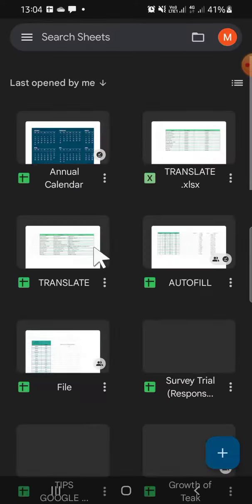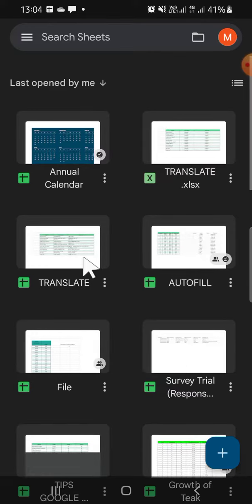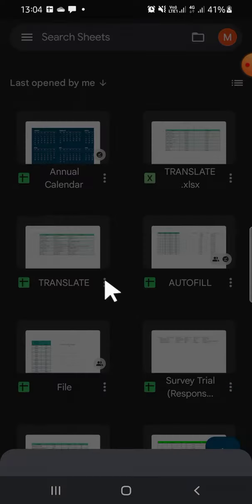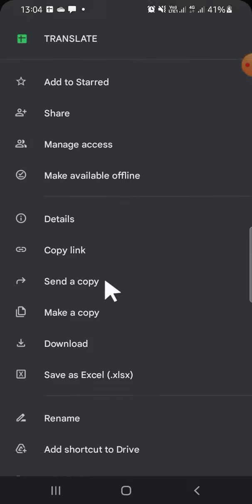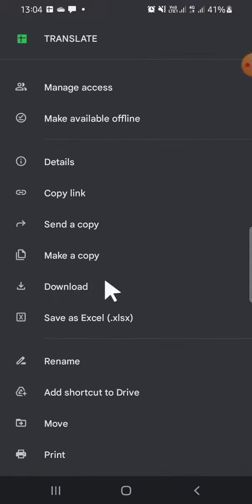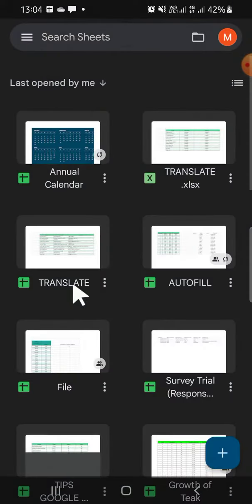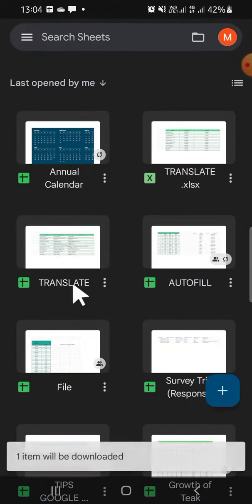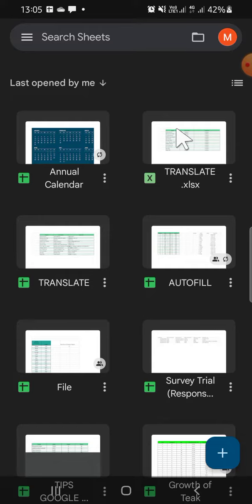~ 🔥 Quick and Easy! Download Google Sheets Files on Mobile - Step-by-Step Guide!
🔥 Welcome back, amazing viewers! 🚀 In today's tutorial, we're diving into the quick and easy steps to download Google Sheets files on your mobile device. 📲 If you've ever wondered how to streamline your workflow on the go, you're in for a treat! Follow along as we break down the process in a step-by-step guide.

Ready to boost your productivity? Let's get started! 🚀

🌟 How to Download Google Sheets Files on Mobile - Step-by-Step Guide: 📥

Have you ever found yourself in a situation where you needed to access your Google Sheets files on the go? Fret not! Our tutorial today will guide you through the process with just a few taps. Follow these steps and unlock a hassle-free way to download your important files:

Open Google Sheets on Your Phone: 📱
Start by launching the Google Sheets application on your mobile device.

Select Your Desired File: 📄
Choose the file you wish to download from your Google Sheets account.

Tap the Three Dot Button: ⚙️
Look for the three dots on the file and tap them to reveal a menu of options.

Scroll and Find 'Download': 📥
Scroll down through the options until you spot the 'Download' option.

Tap 'Download' and Voila! 🎉
Hit the 'Download' button, and watch as your file is automatically saved on your device.

Now that you've mastered this quick and easy process, enhance your productivity wherever you are!

🚀 Ready for more? Explore our playlist for additional tutorials to level up your digital skills! 🎬

🔗 Secondary Keywords: Google Sheets Mobile, Download Spreadsheet, Google Productivity, File Management, Mobile App Tutorial, Tech Tips.